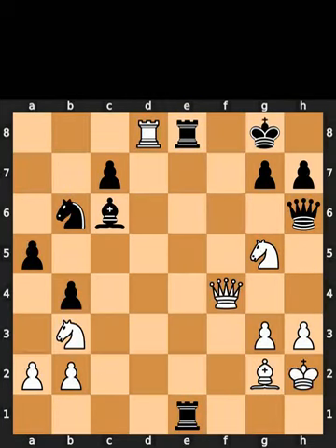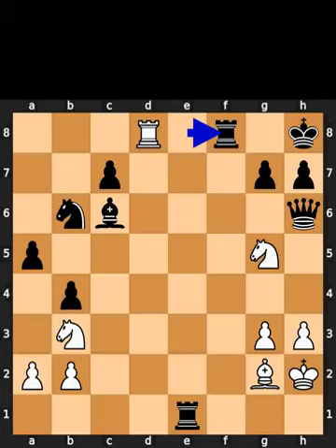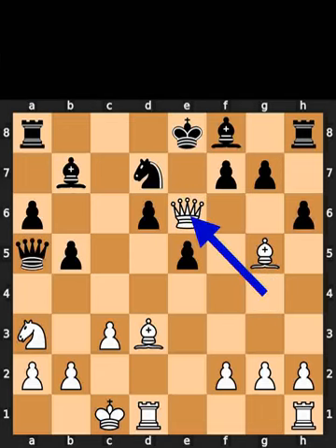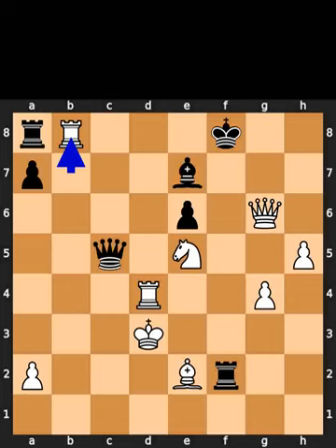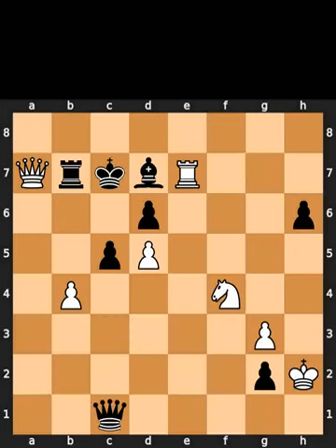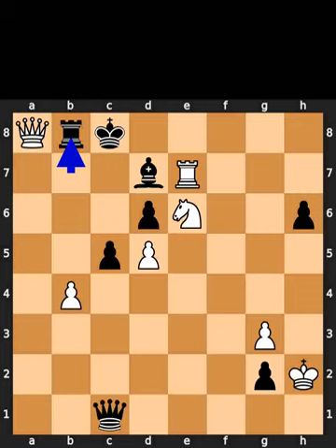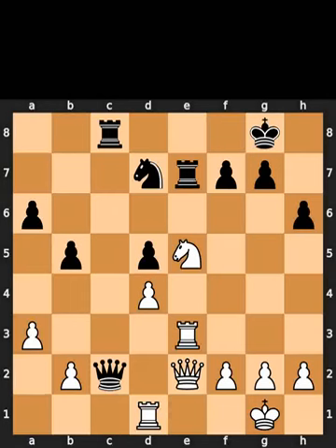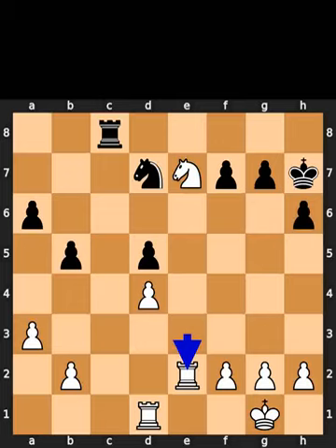Chess Puzzles - 2nd of January, 2024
0:00 Chess.com
0:45 Lichess
1:22 Mate in 3
2:07 Mate in 4
2:59 Auerswald

Puzzle from Csaba Balogh vs Aleksandra Dimitrijevic game, in Novi Sad, in 2003

Puzzle from Evgeny Agrest vs Dmitry Zilberstein game, in Lindsborg, in 2003